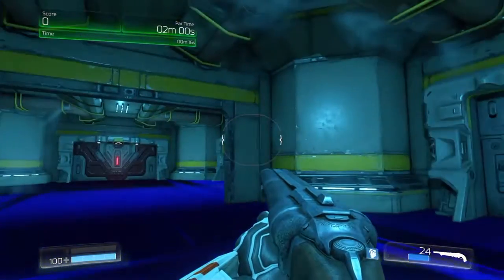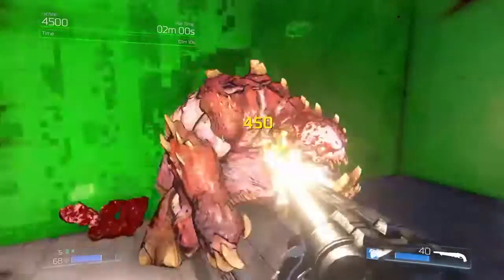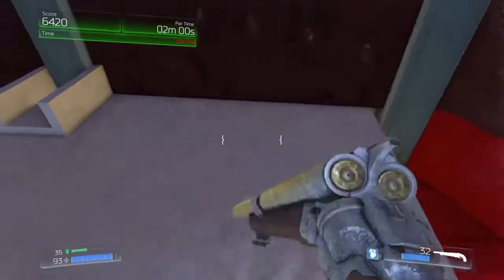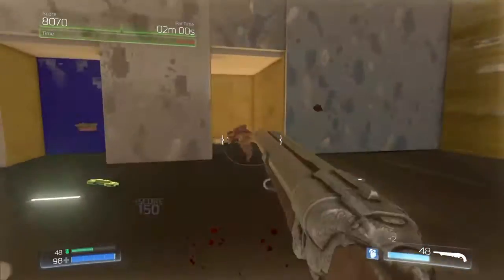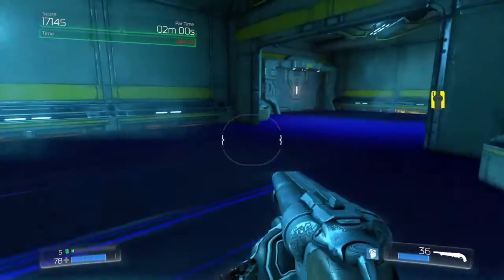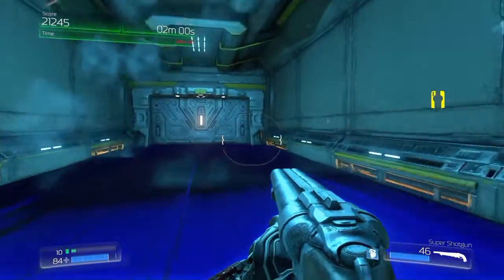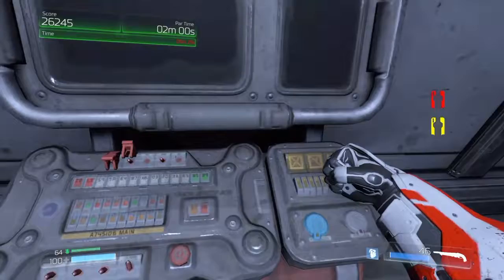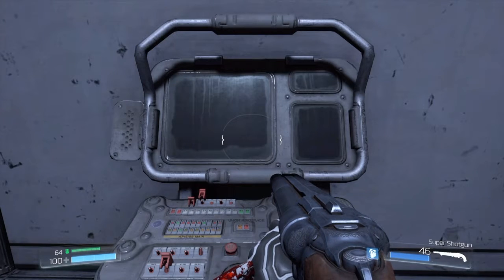DOOM Snapmap - Tricks and Traps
Yes another doom 2 map made for doom 2016!